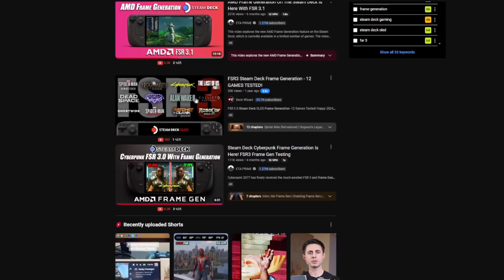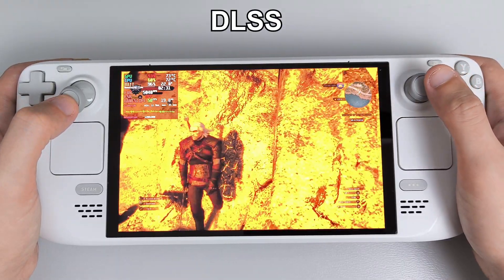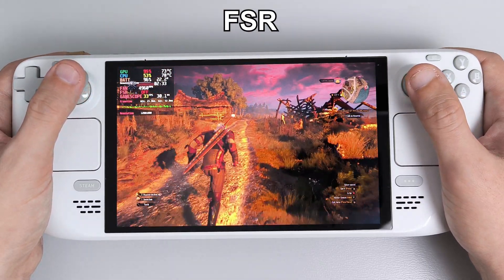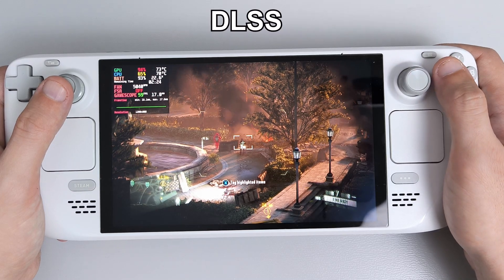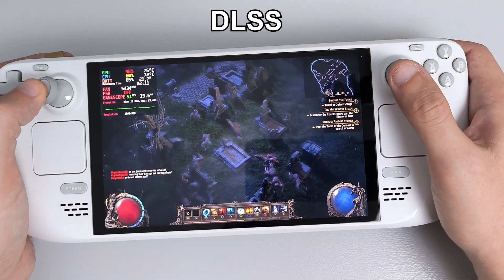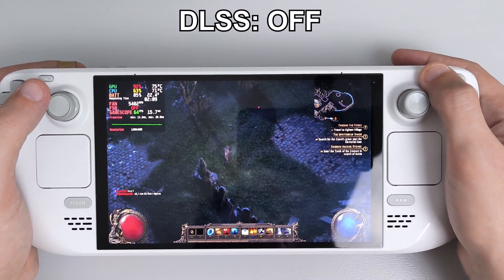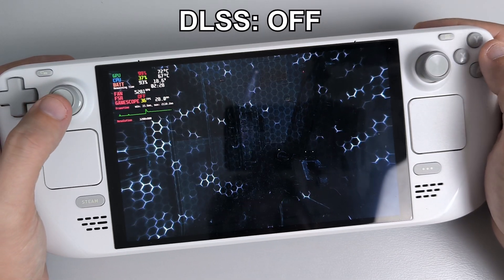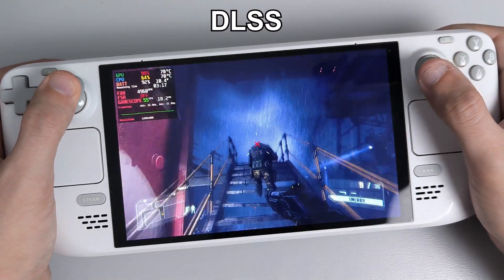Force FSR 3.1 on Unsupported Steam Deck Games – Huge FPS Boost!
The Steam Deck doesn’t officially support DLSS in games that lack native support—but with this mod, you can "unlock" DLSS in many unsupported titles, doubling your FPS in some cases! What this does is replace DLSS with FSR 3.1

This video tests a handful of games that support only DLSS and showcases huge performance boosts on the Steam Deck, even in games that weren’t designed for it. If you're looking to boost performance and get smoother gameplay, this mod is a game-changer!

🔧 Covered in this video:
✅ How the mod enables DLSS & FSR in unsupported games
✅ FPS improvements & side-by-side comparisons
✅ Why this is a must-have tweak for Steam Deck users

Timestamps:

00:00 - Intro
01:14 - Witcher 3
03:17 - Crysis 2 Remastered
05:01 - Path Of Exile 2
06:07 - NFS Unbound(not working)
06:35 - Palworld(not working)
07:03 - God of War
07:23 - Deep Rock Galactic
08:24 - No Man's Sky(not working)
08:51 - Crysis 3 Remastered